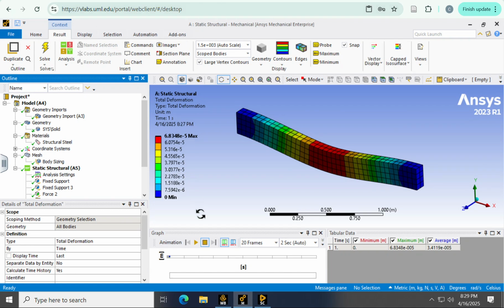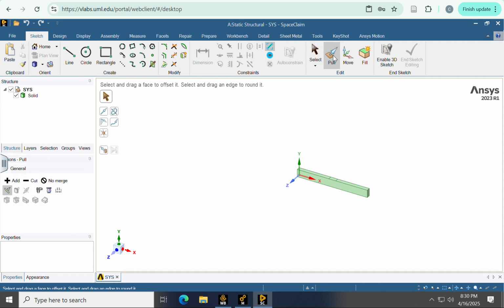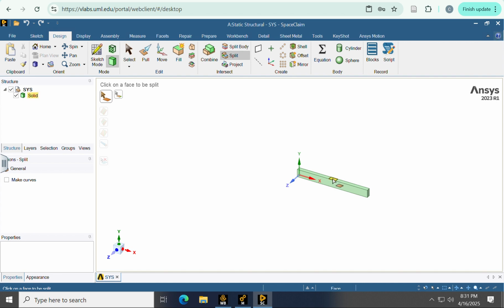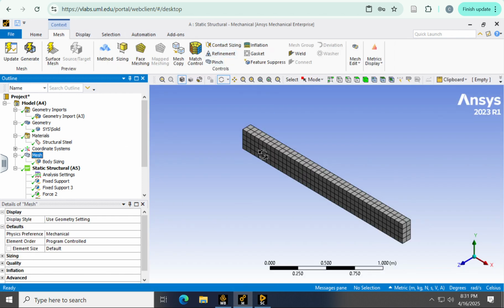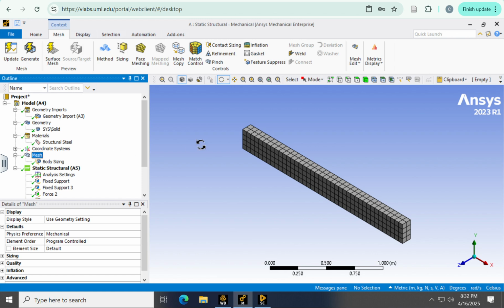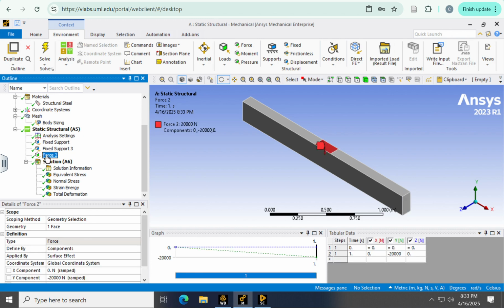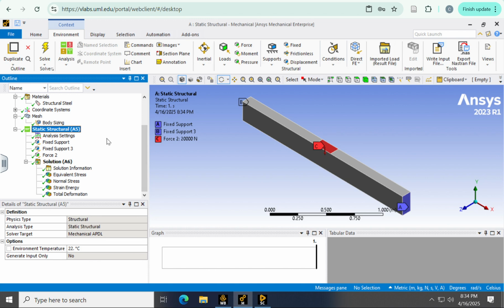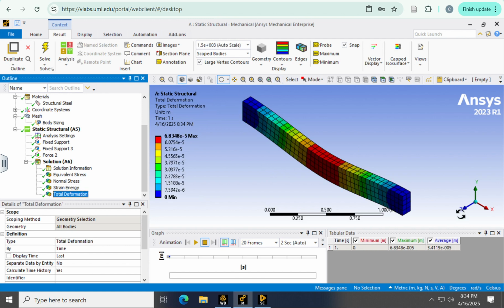Intro to Computational Biomechanics: Creating a 3D Beam in ANSYS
In this tutorial, we walk through the process of creating and analyzing a 3D beam using ANSYS Workbench. This foundational assignment introduces key concepts in meshing, boundary conditions, and material setup—essential skills for future biomechanics simulations.